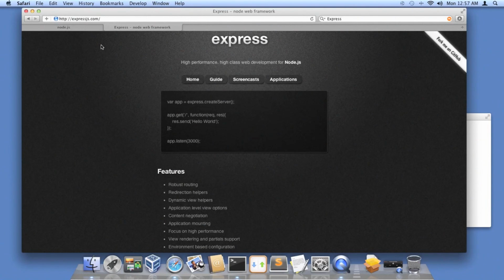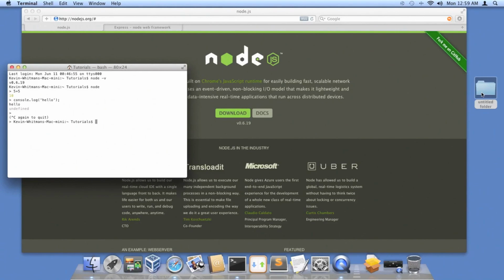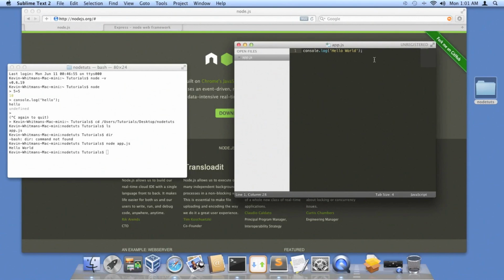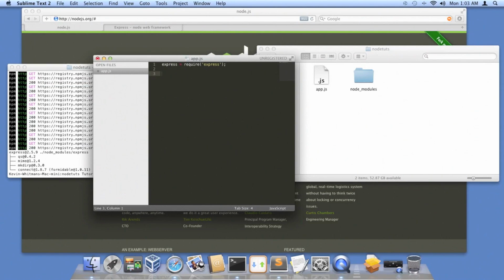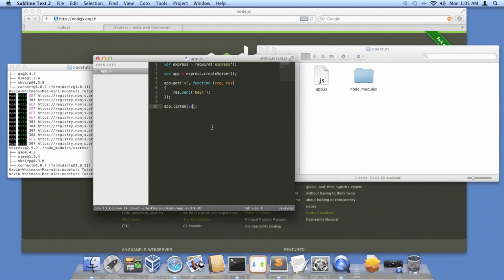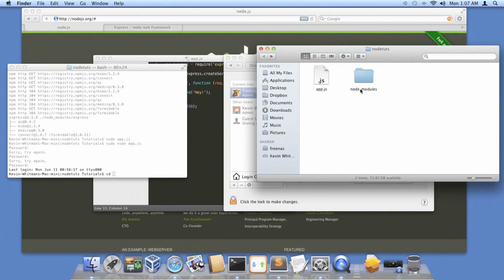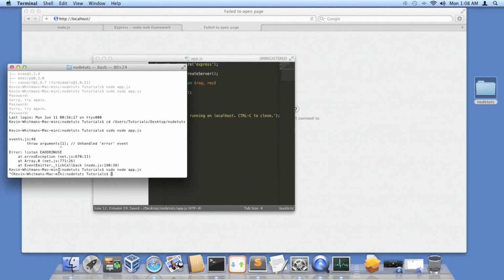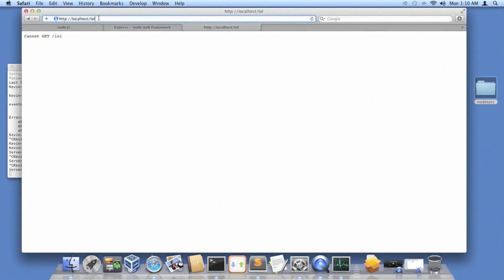Node.js Introduction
This an Introduction to Node.js part of my series going over Node.js and Express I'll be going over using Node.js as a web server.